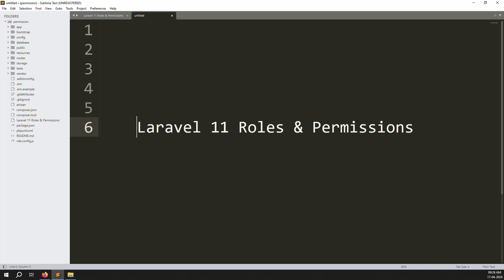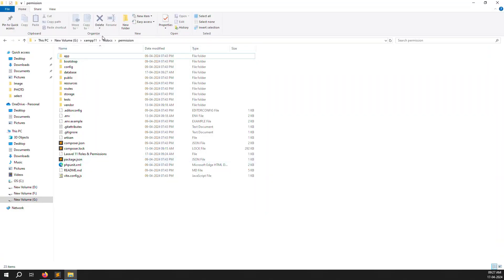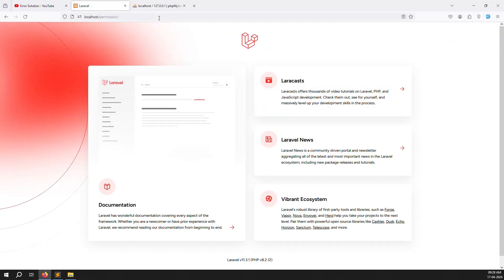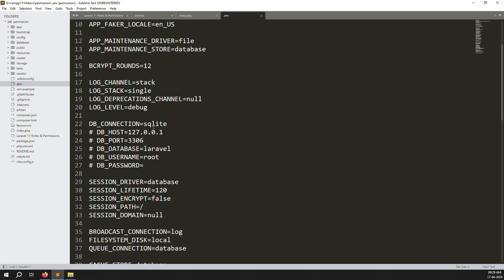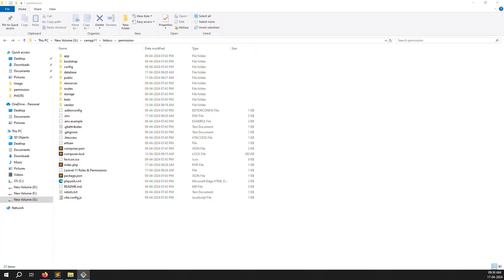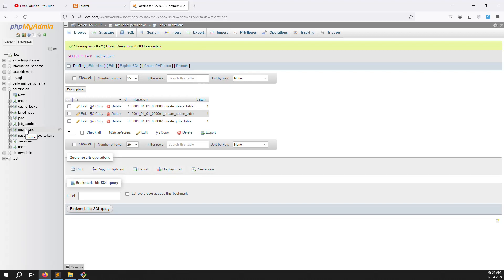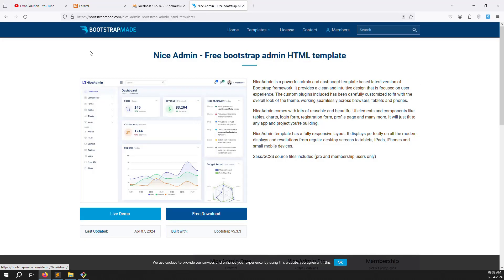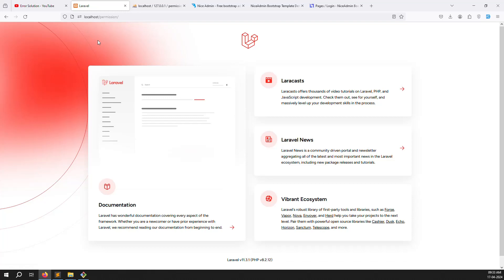Remove Public URL, Database Connection & Download Admin Themes | Laravel 11 Roles and Permissions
Laravel Roles and Permissions
How to Remove Public URL, Database Connection & Download Admin in Laravel 11
Step By Step Explain Remove Public URL, Database Connection & Download Admin in Laravel 11